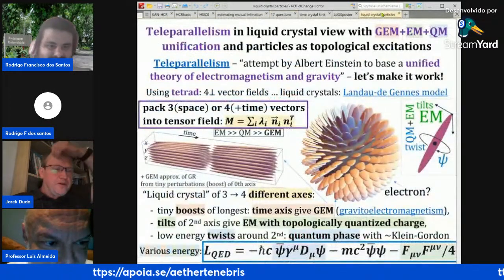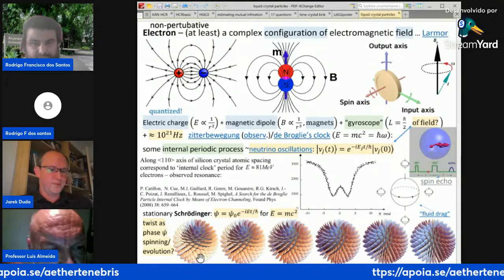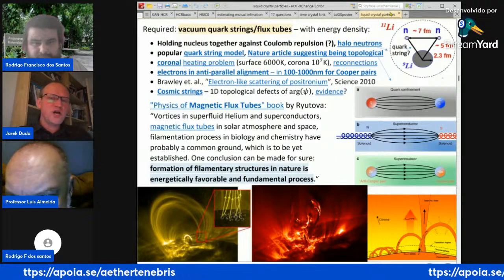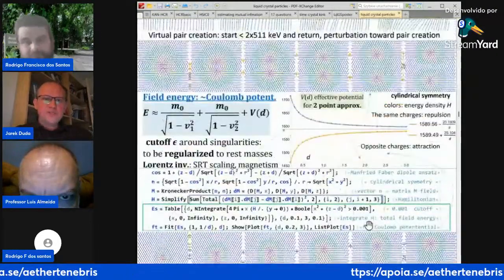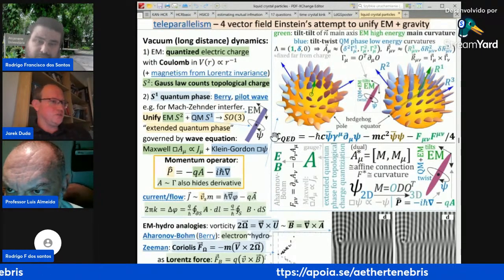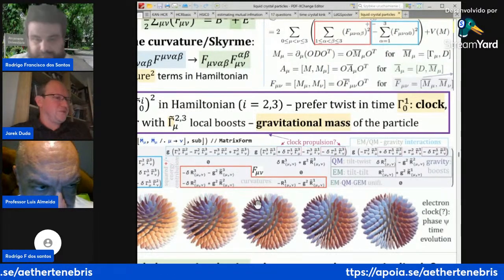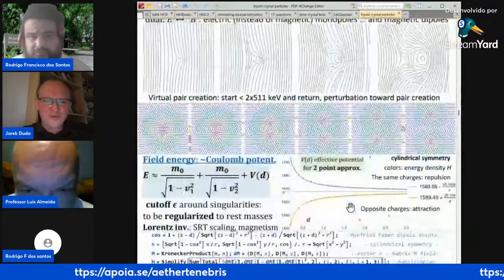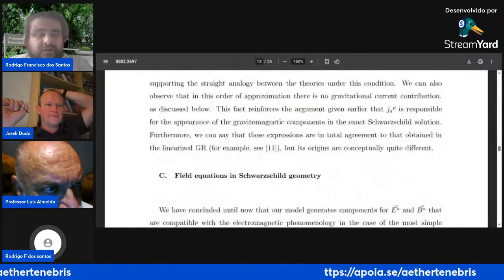Teleparalelismo na visão de cristal líquido com unificação GEM+EM+QM- por Jarek Duda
Receberemos nesta quinta feira, dia 21 de agosto, o professor Dr Jarosław Duda  , Assistant professor at Institute of Computer Science (adiunkt), Jagiellonian University localizada na Cracóvia -Polonia. Em virtude das limitações linguísticas a live sera transmitida em ingles , providenciaremos legendas no futuro. Abaixo apresentamos o titulo e o resumo da Palestra do professor Jarek Duda, que é uma continuidade da discussão sobre Teleparalelismo, que estamos desenvolvendo aqui no canal .

Resumo e Titulo  em Ingles:
Teleparallelism in liquid crystal view with GEM+EM+QM unification and particles as topological excitations"

Abstract: In liquid crystals they experimentally obtain Coulomb-like interaction for quantized topological charges. Biaxial nematic is field of 3 axes of molecules, packed into 3x3 tensor field in Landau-de Gennes model. Adding 0th time axis, we get 4x4 real symmetric tensor field representing tetrad as in teleparallelism. Vacuum dynamics of its 4 distinguishable axes recreate GEM+EM+QM interactions: tiny boosts of time axis become governed by Maxwell equations for gravitoelectromagnetism, spatial rotations of second axis recreate electromagnetism with topologically quantized charges, and finally twist of this axis corresponds to quantum phase and are governed by Klein-Gordon-like equation. Its topological excitations start with point-like topological as elementary electric charges, topological vortices corresponding to quark strings, leading to promising correspondence with known particle menagerie as topological excitations.

Resumo e Titulo em Portugues :
Teleparalelismo na visão de cristal líquido com unificação GEM+EM+QM e partículas como excitações topológicas

Resumo: Em cristais líquidos, obtêm-se experimentalmente interações do tipo Coulomb para cargas topológicas quantizadas. O nemático biaxial é um campo de 3 eixos de moléculas, agrupadas em um campo tensorial 3x3 no modelo de Landau-de Gennes. Adicionando o eixo temporal 0, obtemos um campo tensorial simétrico real 4x4 representando a tétrada como no teleparalelismo. A dinâmica do vácuo de seus 4 eixos distinguíveis recria as interações GEM+EM+QM: pequenos impulsos do eixo do tempo passam a ser governados pelas equações de Maxwell para o gravitoeletromagnetismo, as rotações espaciais do segundo eixo recriam o eletromagnetismo com cargas topologicamente quantizadas e, finalmente, a torção desse eixo corresponde à fase quântica e é governada pela equação do tipo Klein-Gordon. Suas excitações topológicas começam com topológicas pontuais como cargas elétricas elementares, vórtices topológicos correspondentes a cordas de quarks, levando a uma correspondência promissora com o conjunto conhecido de partículas como excitações topológicas.